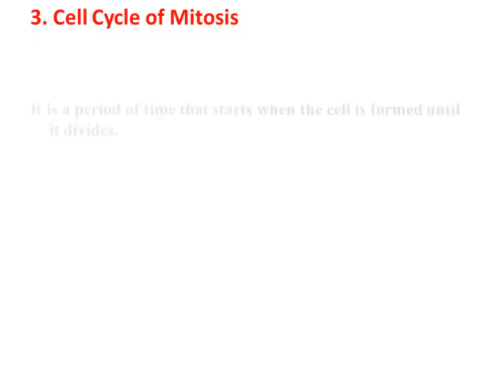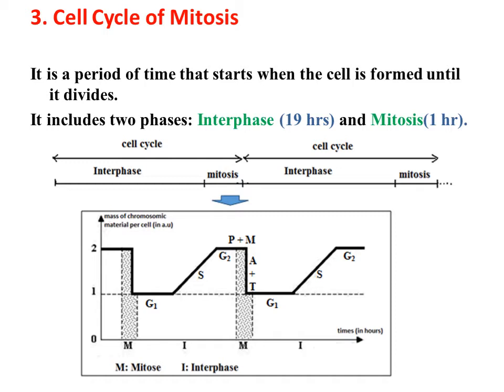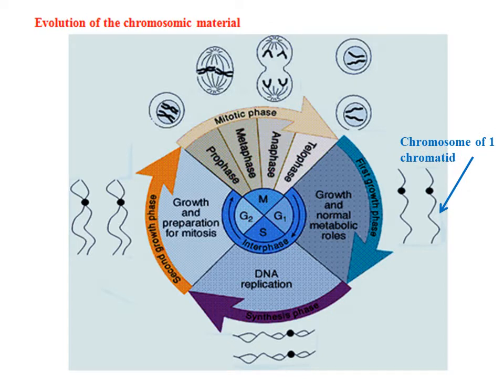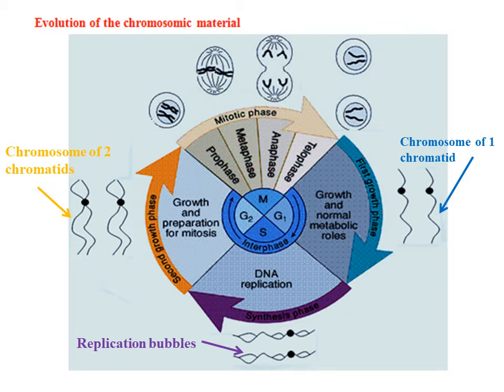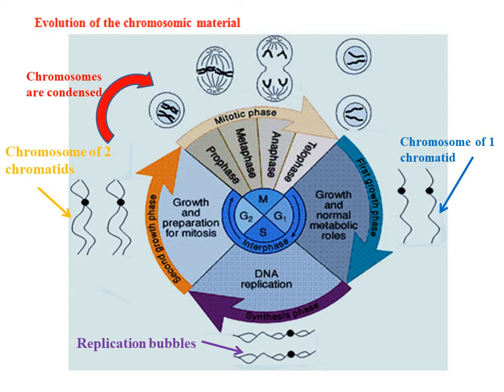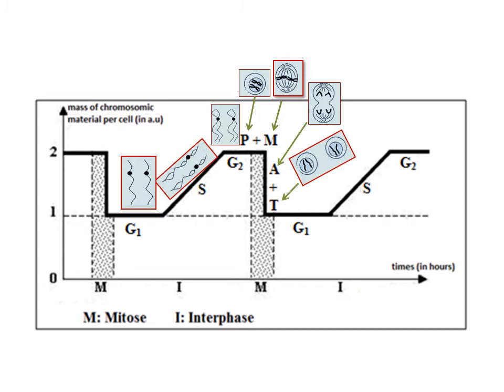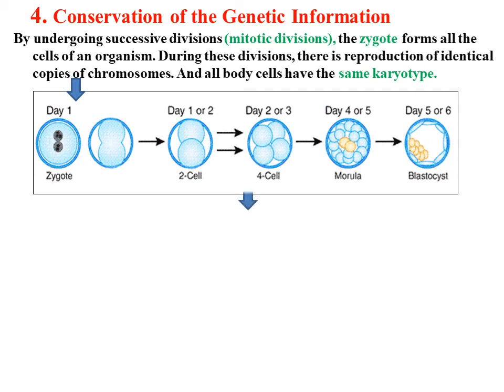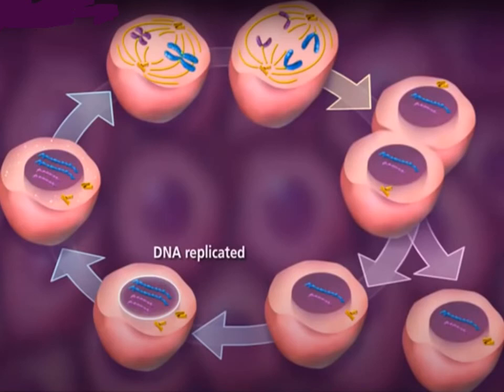Biology grade 9 Mitosis part 2 Hussein ElJamal